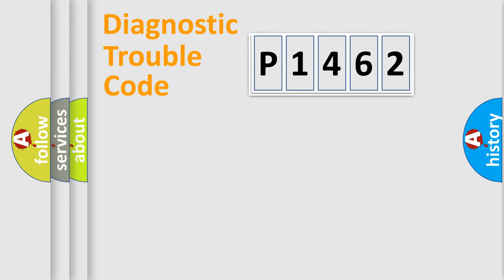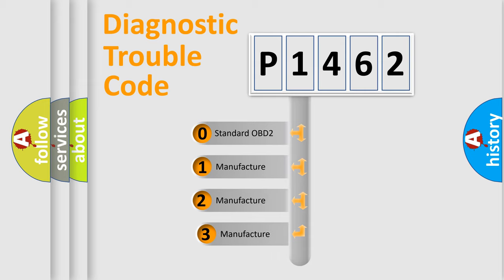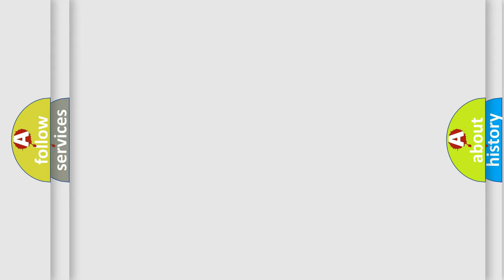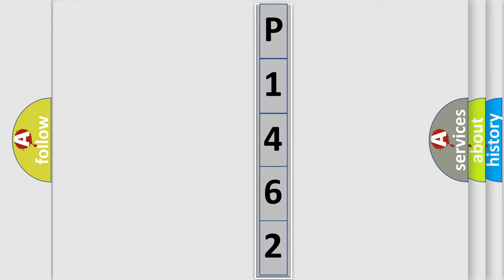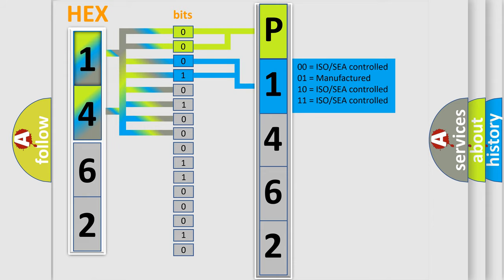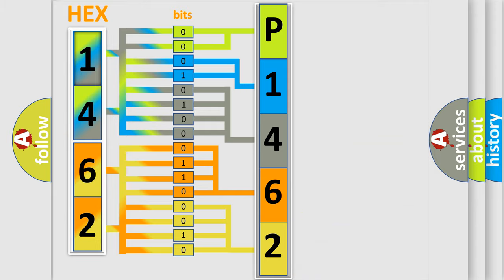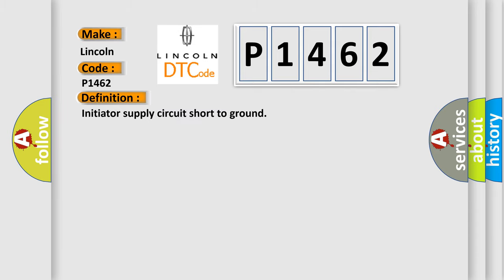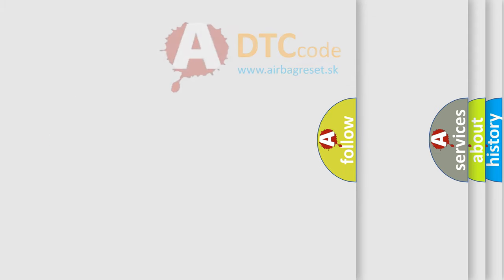DTC Lincoln P1462 Short Explanation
Contents:
0:21 Basic DTC analysis according to OBD2 protocol standard.
1:48 Insight into programming
2:58 A diagnostically understandable description of the Diagnostic Trouble Code
3:05 Basic error definition

Make
Lincoln
Code
P1462
Definition
Initiator supply circuit short to ground
Description
The TPMS ECU monitors the power of initiator and if it is detected as a short circuit to ground,  this DTC is set
Cause
 Short to ground in the power circuit  Faulty TPMS ECU